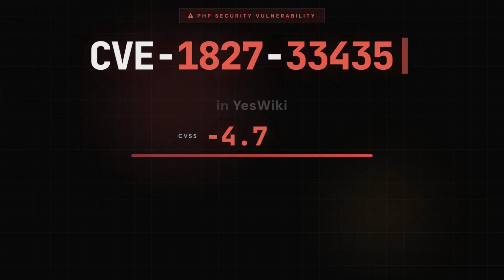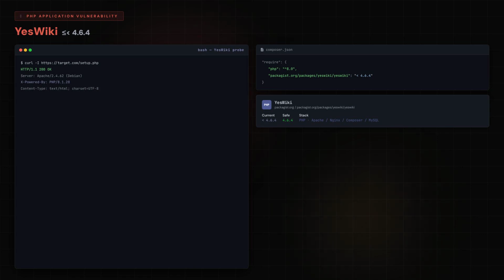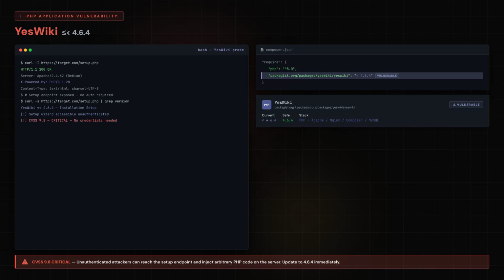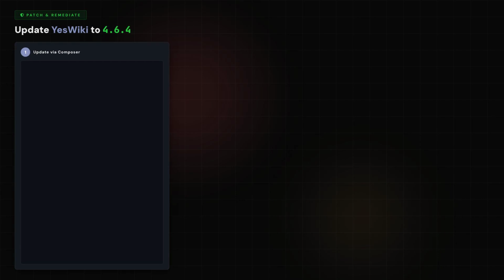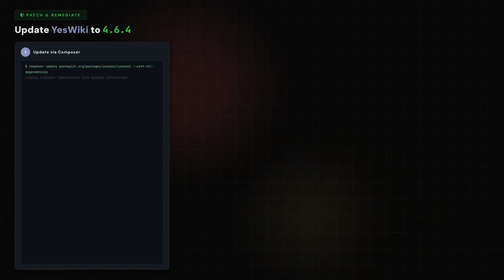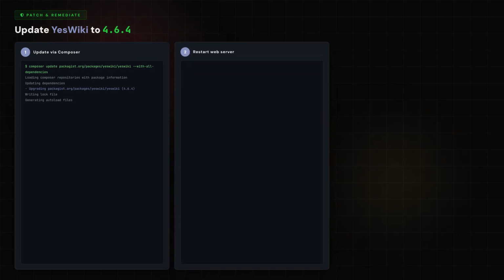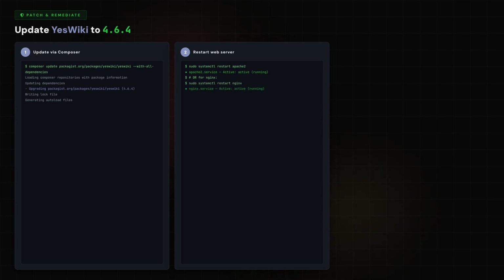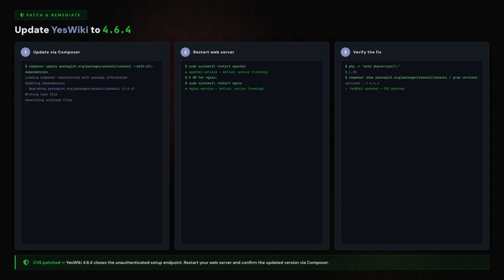CVE-2026-46670: SQL Injection in YesWiki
CVE-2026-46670 describes a critical SQL injection vulnerability discovered in YesWiki, a PHP-based wiki software. This flaw allows unauthenticated attackers to inject arbitrary SQL code into an `INSERT` statement via the Bazar form-import path (`FormManager::create()`). Successful exploitation could lead to unauthorized access to sensitive data, including password hashes, impacting YesWiki installations running versions 4.6.3 and earlier. A patch is available in version 4.6.4.

0:00 Intro
0:00 Threat Overview
0:12 Package Details
0:51 Attack Walkthrough
1:10 Fix and Remediation
1:55 Call to Action

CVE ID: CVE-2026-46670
CVSS Score: 9.8 (CRITICAL)
Component: YesWiki
Affected versions: ( 4.6.4
Fixed in: 4.6.4

NextGuard monitors 500,000+ CVEs across every platform you run.